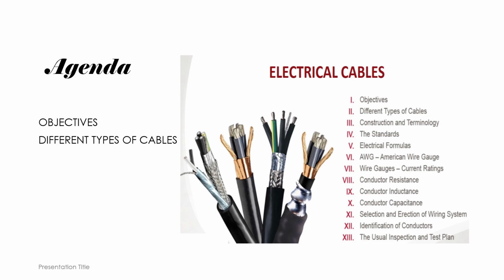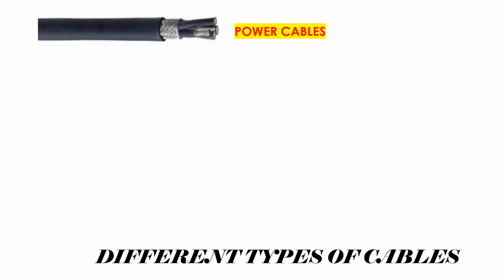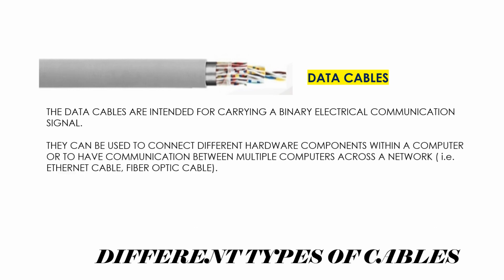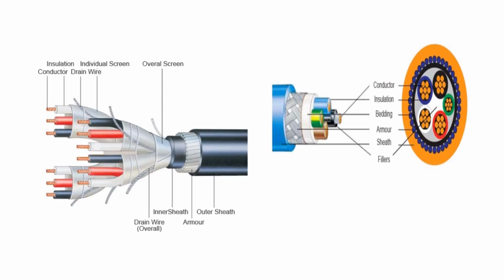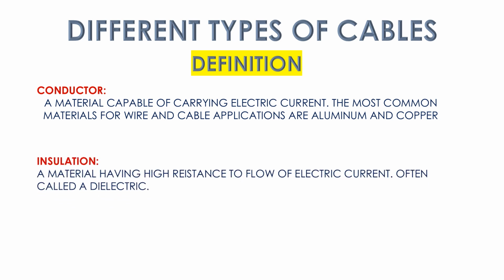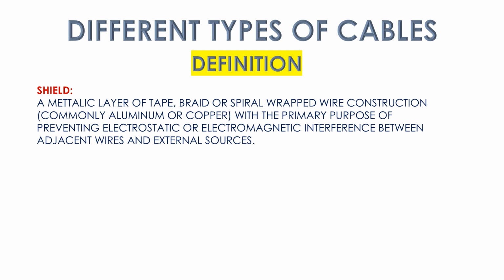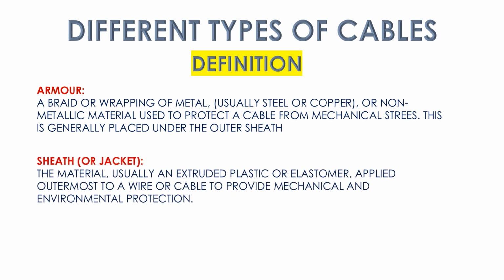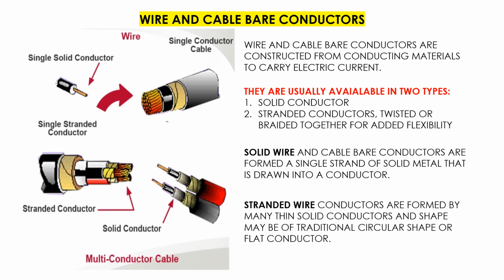BASIC CABLES INFORMATION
LEARN A BASIC CABLES PART 1